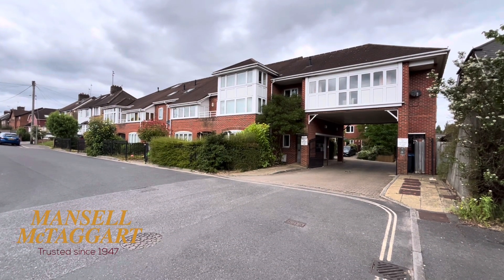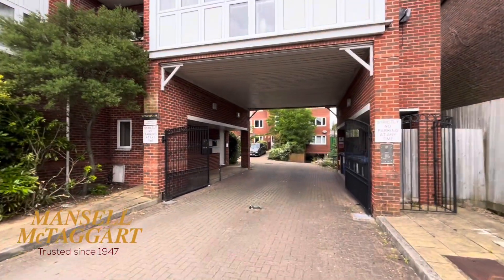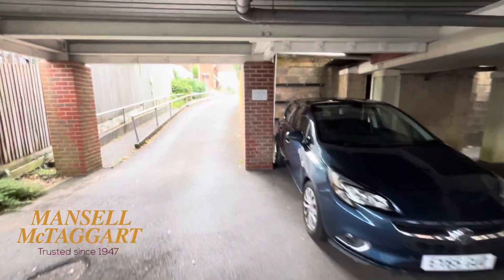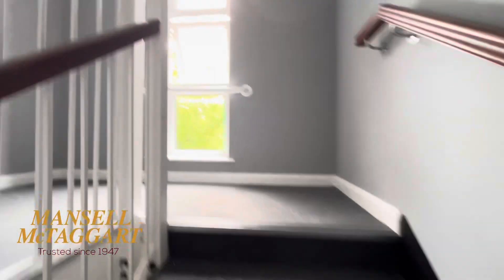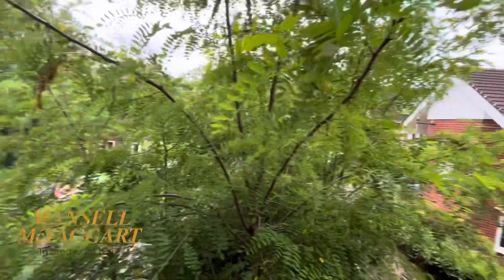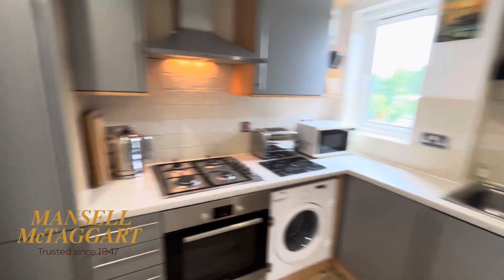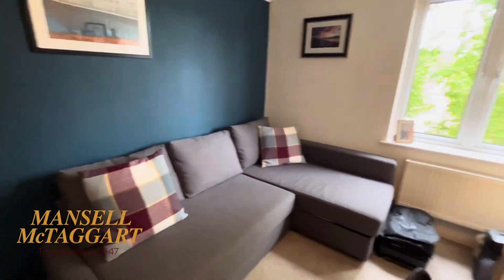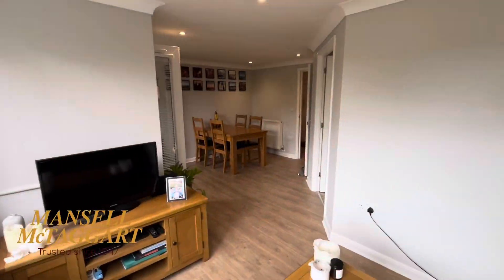Kings Gate, Gordon Road, Haywards Heath